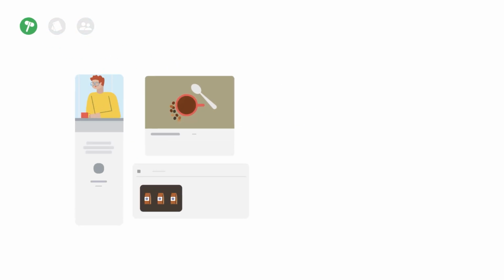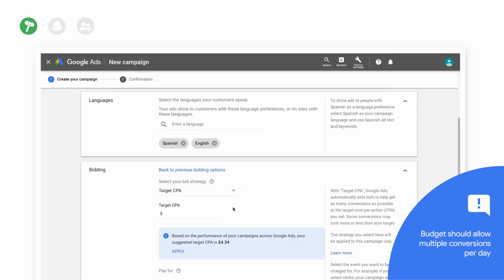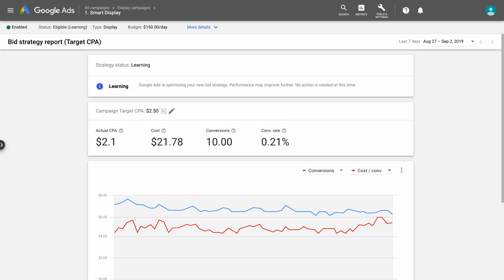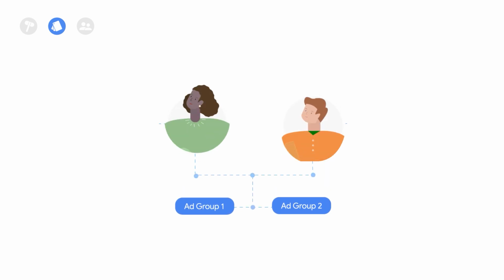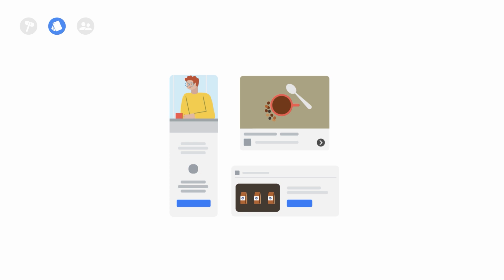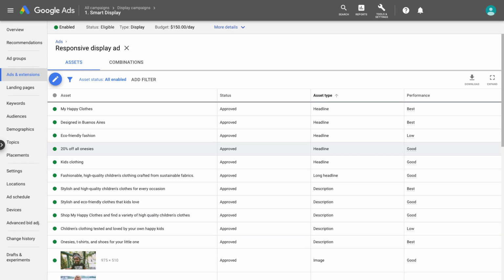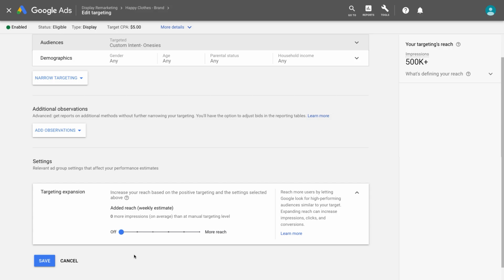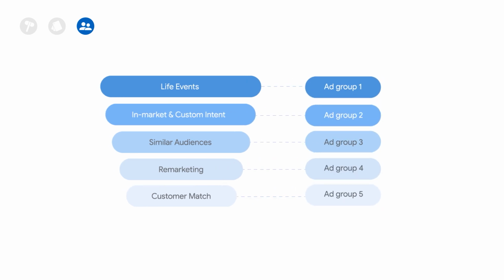Google Ads Tutorials: Optimizing your Display campaigns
Learn how to optimize the bids, creatives, and audiences of your Display campaigns to reach customers at all points of their buying cycle.